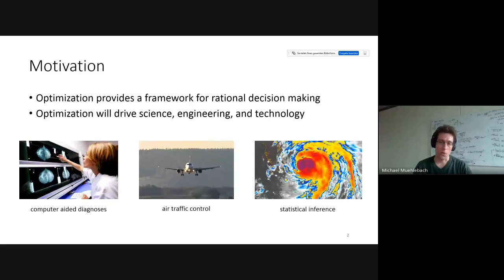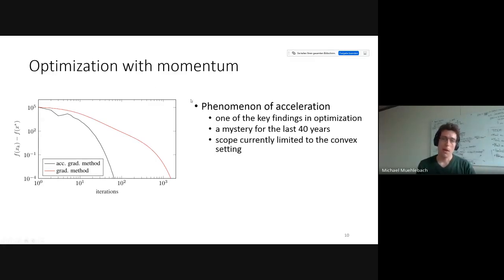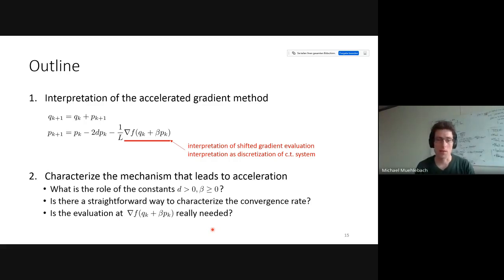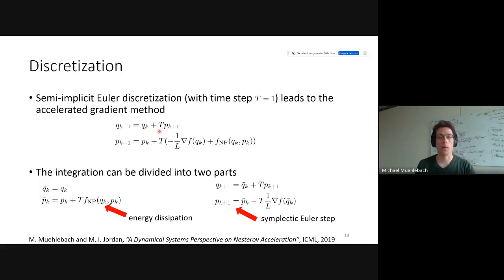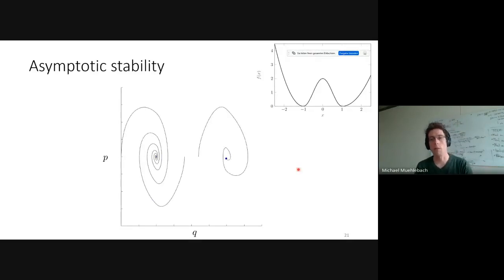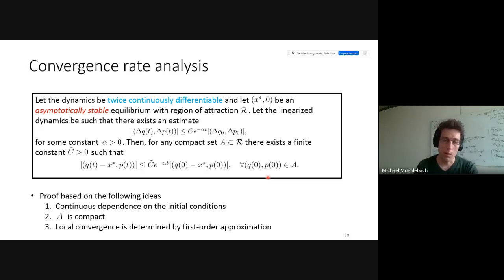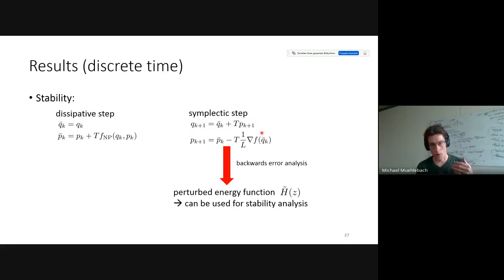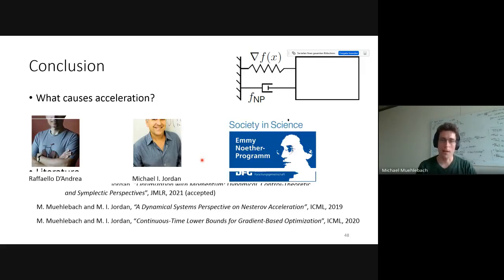A talk on "Optimization with Momentum" by Dr. Michael Muehlebach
Dr. Michael Muehlebach discussed his recent research with the students of IIT Bombay. The talk was on the topic of Optimization with momentum: Dynamical, Control-Theoretic and Symplectic Perspectives.